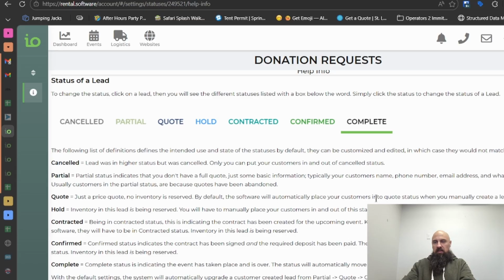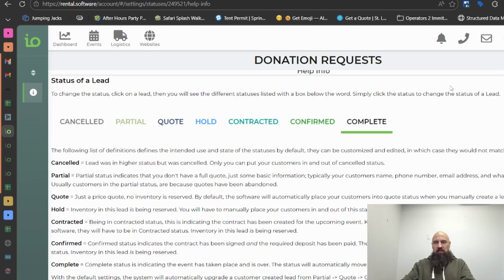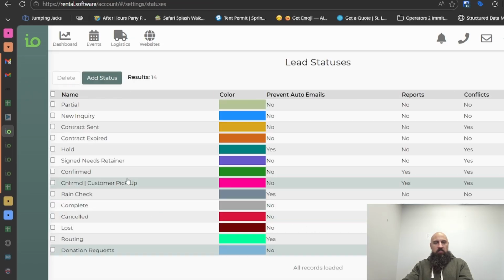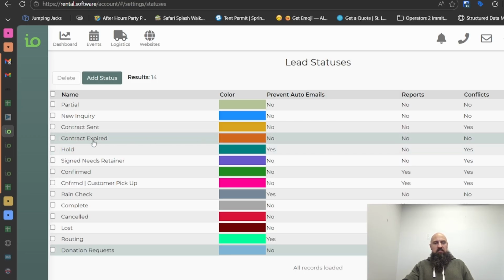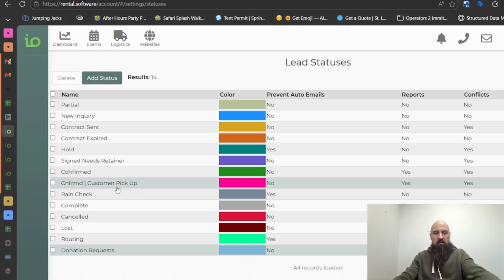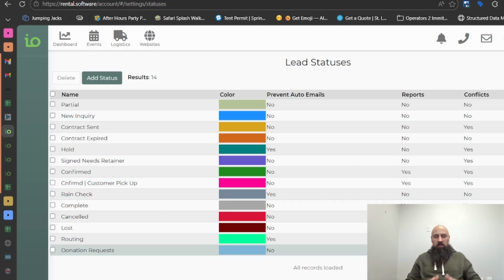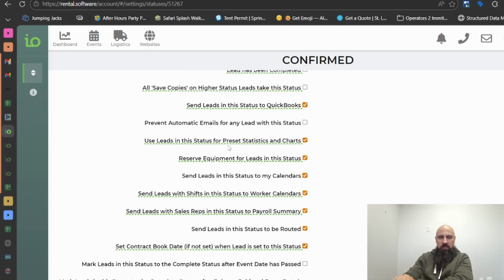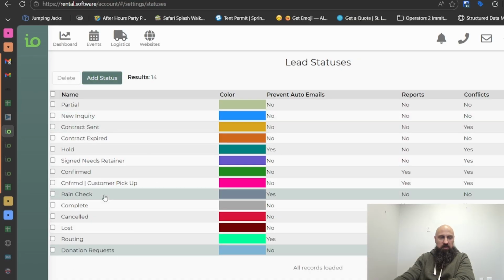Lead Statuses Overview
This is an overview of what Lead statuses are and ways to use them.